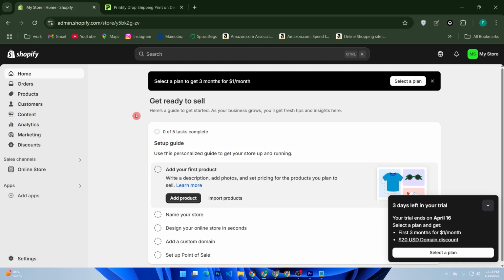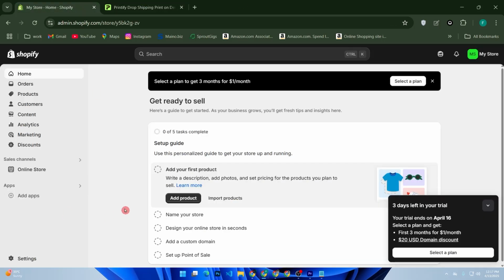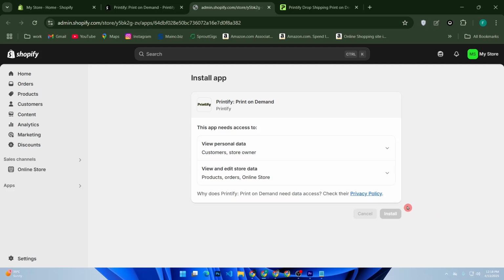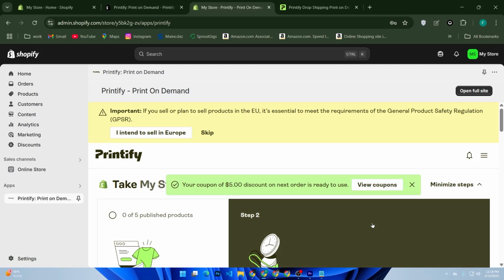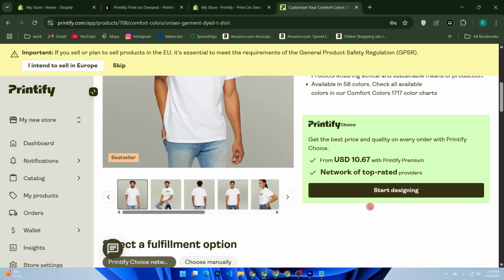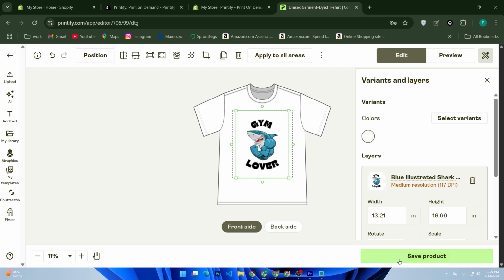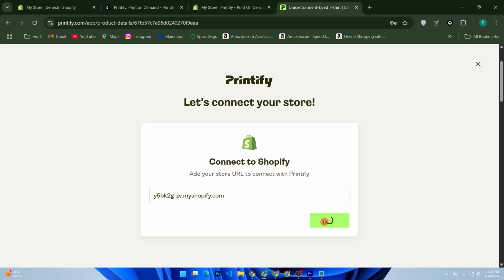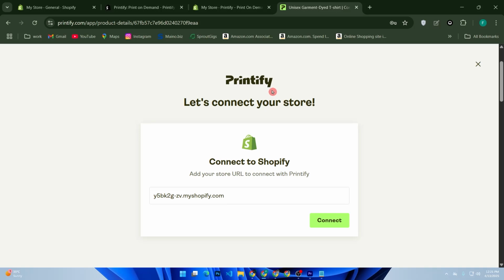How To Connect Printify to Shopify (Sell Print On Demand Products)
In this video, we walk you through the simple steps to connect Printify to Shopify, so you can start selling custom products right away. Whether you're a beginner or experienced entrepreneur, this tutorial makes the setup process quick and hassle-free.